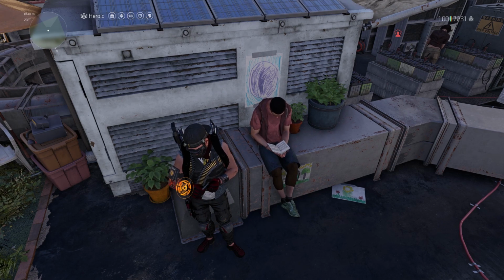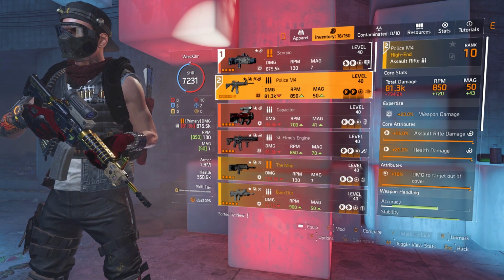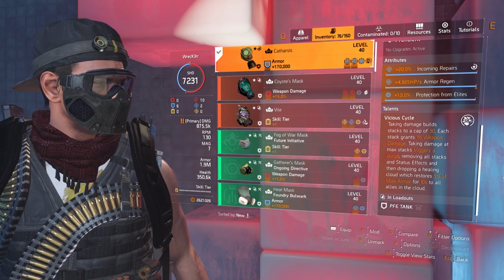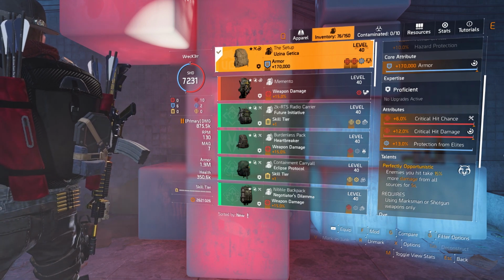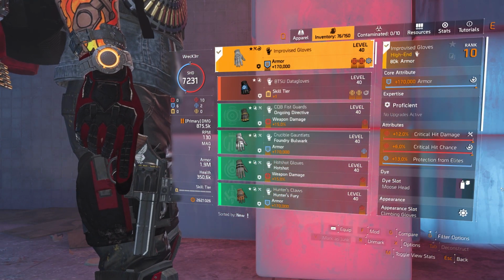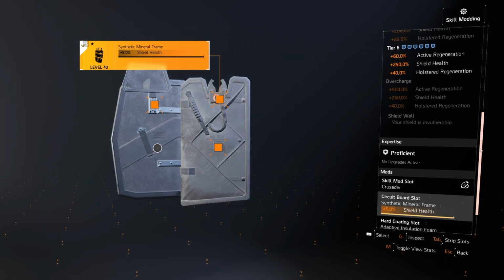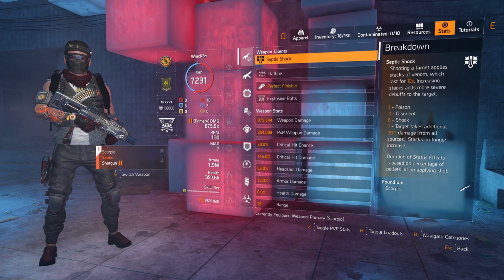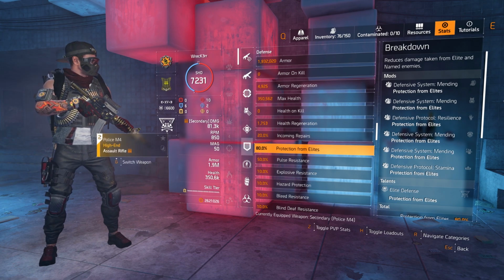The Division 2 - BEST PFE GROUP SUPPORT BUILD - TANK HUNTERS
Hello Guys,

This is WreCk3rr bringing you guys a Division 2 PFE Support Build Video.
This build performs extremely well against all PVE difficulties in the game.

Chapters
00:00 - Intro
02:21 - Specialization
03:10 - Weapons
04:27 - Gear Pieces
09:58 - Skills
11:41 - Stats
13:25 - Build Overview
14:21 - Build Gameplay